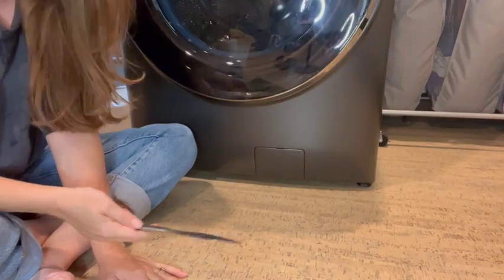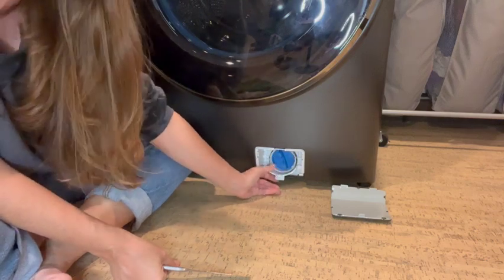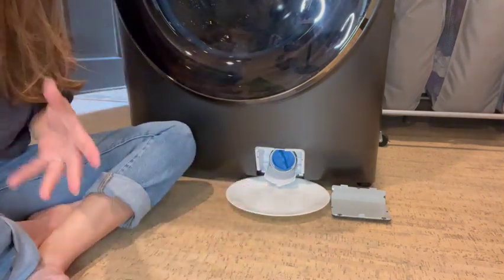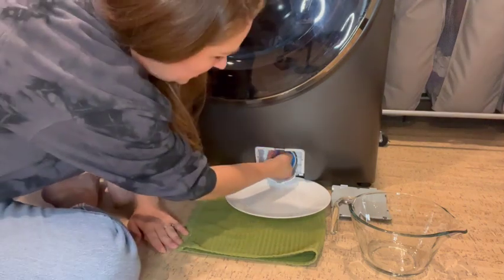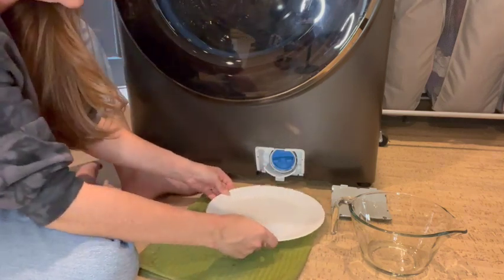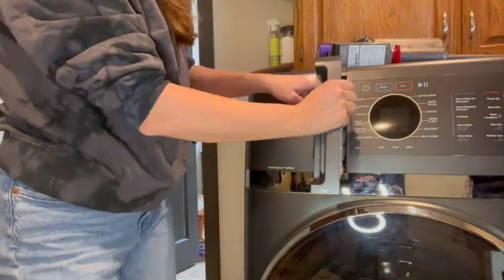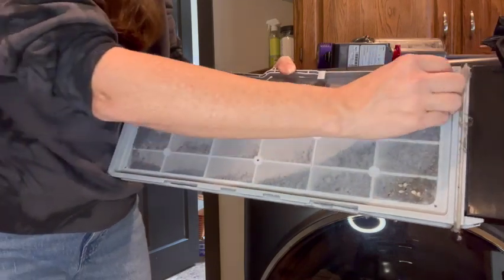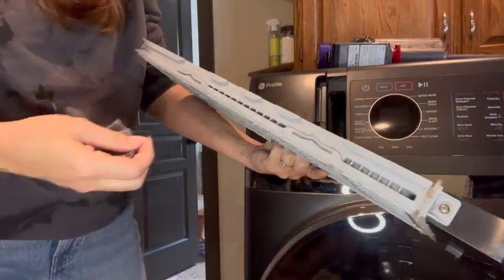Deep Cleaning the GE Combo: A Masterclass in Filth & Fury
This machine is a revolutionary step forward in laundry, but at what cost? Join me as I clean the pump, lint, and foam filters to see what is involved in the maintenance and upkeep of this beast of a machine. While all 3 filters rarely need cleaning at the same time, you need to know what is involved before making a purchase of this type.

Supplies needed include a flathead screwdriver or butter knife, paper towels, kitchen towel, plate or shallow dish, measuring cup, vacuum, and bottle brush.